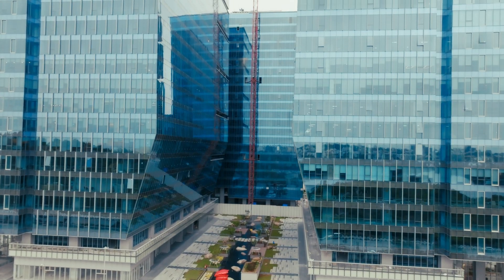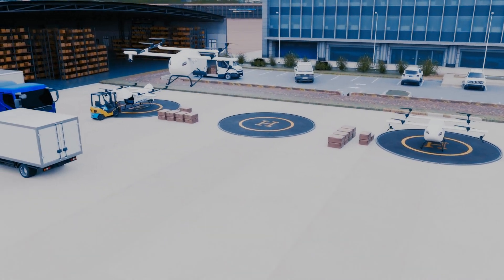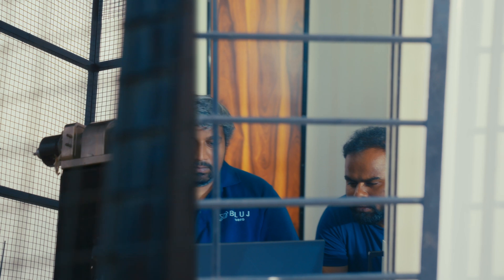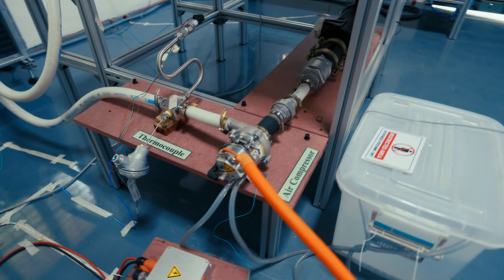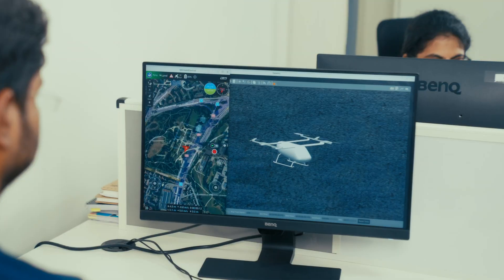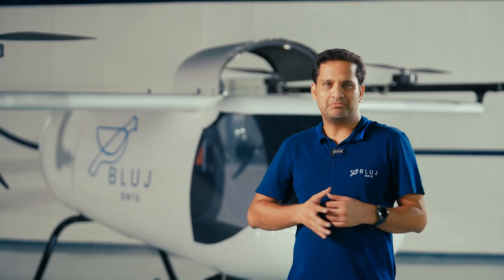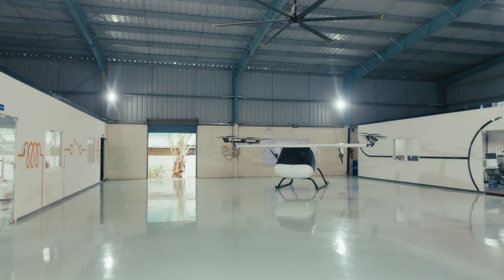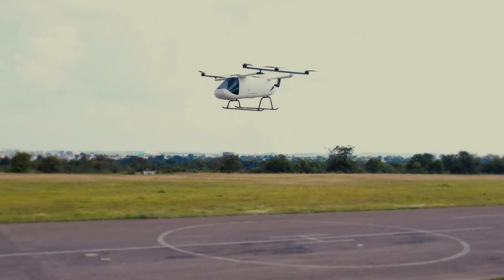Introducing BluJ Aerospace: Building Advanced Aircrafts that Redefine Regional Mobility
Welcome to BluJ Aerospace, where innovation meets purpose. Discover how we’re redefining the way the World moves with our cutting-edge Vertical Take off and Landing (VTOL) technology with a focus on sustainability. In this video, meet our team, take a tour of our state-of-the-art facilities, get an insider's look at our proprietary Hydrogen Propulsion System and explore our flagship products :

The BluJ Reach: Fully Autonomous, High Uptime Cargo VTOL for quick mid-mile logistics, Defense and Offshore maritime missions.

The BluJ Hop: Designed for quiet, economical and safe, regional passenger travel.

Join us as we build a future where the blue sky is accessible, efficient, and clean !